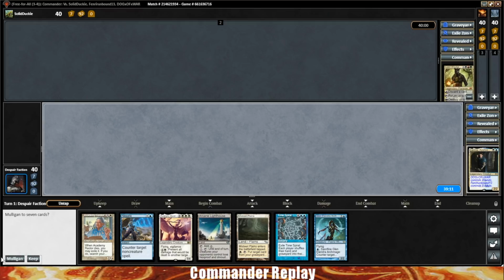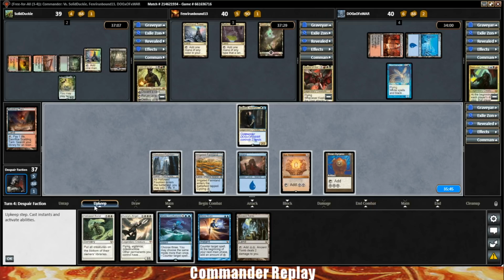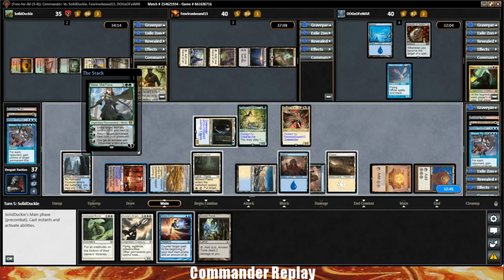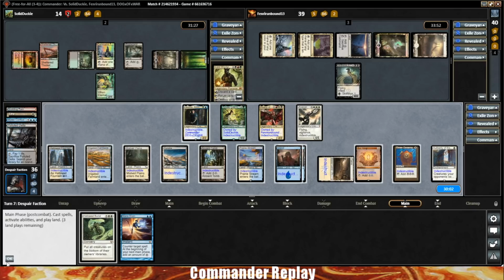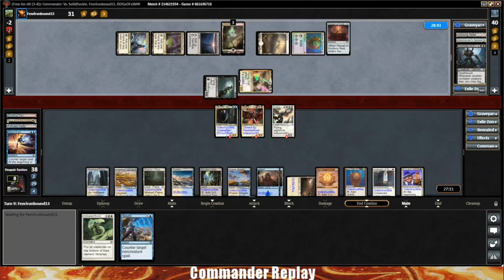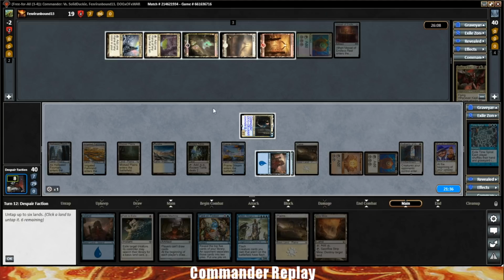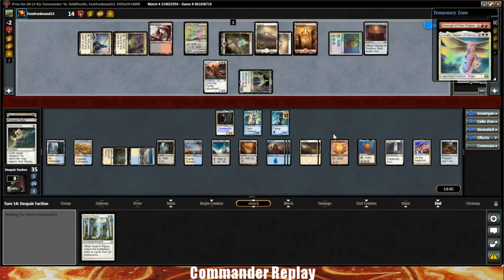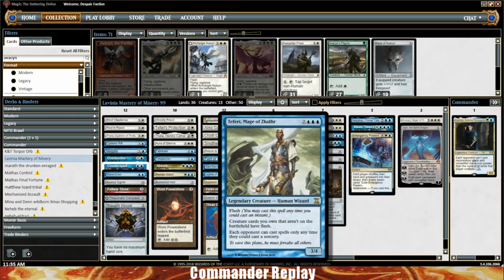Lavinia Mistress of Misery - Game 2 The Long UW Grind vs Kaalia, Nekusar, Lord Windgrace